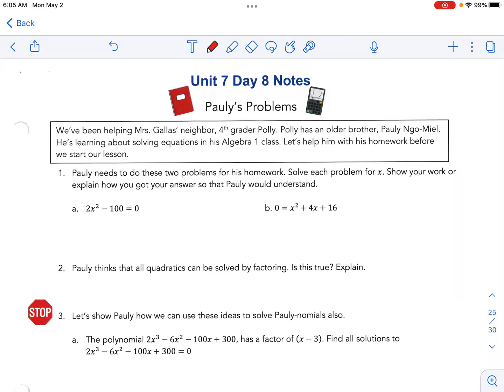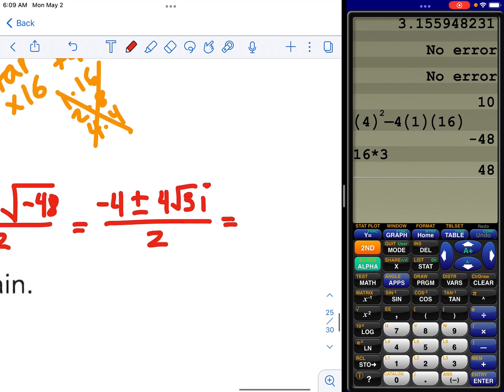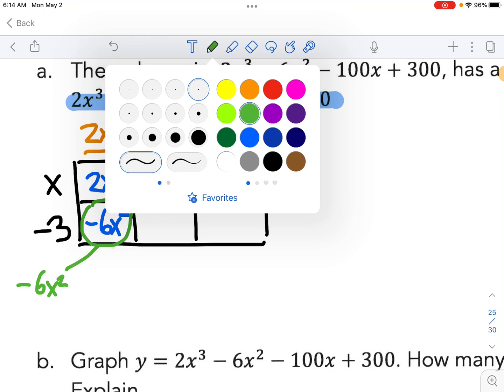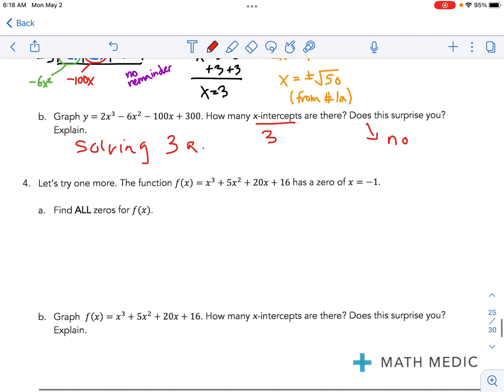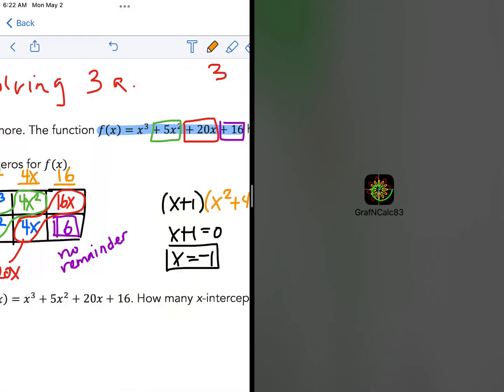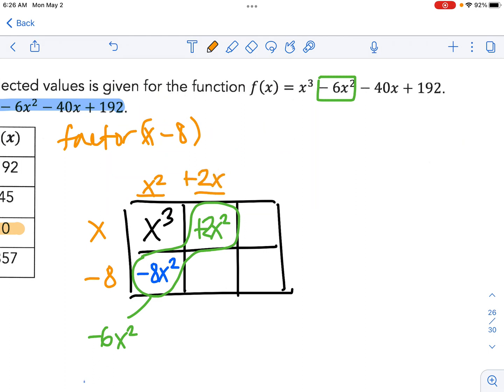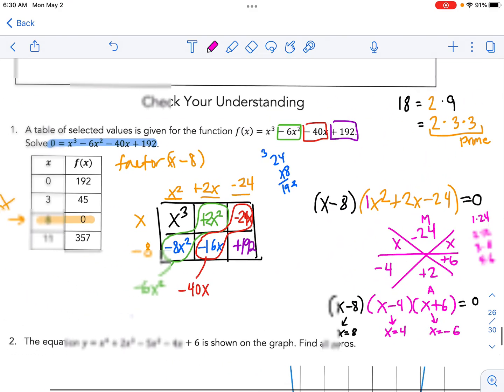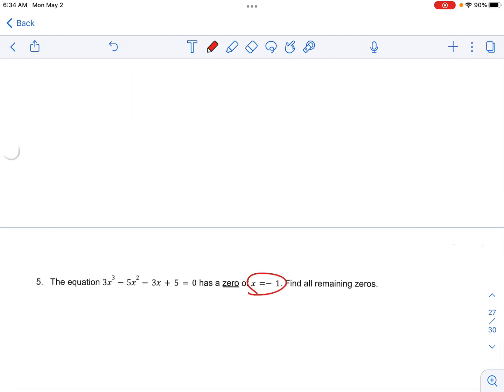Algebra II 7 8 notes